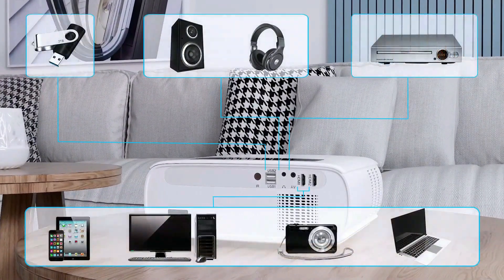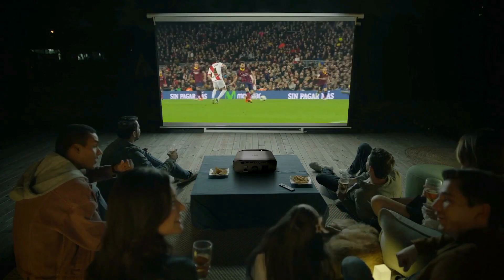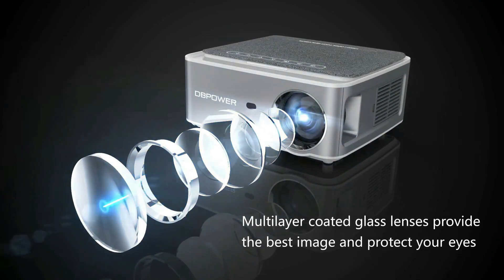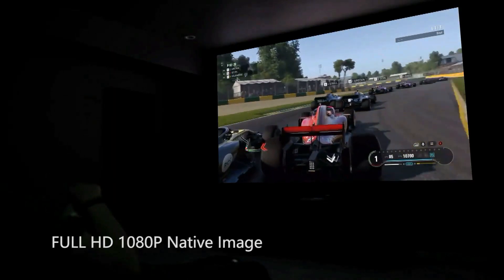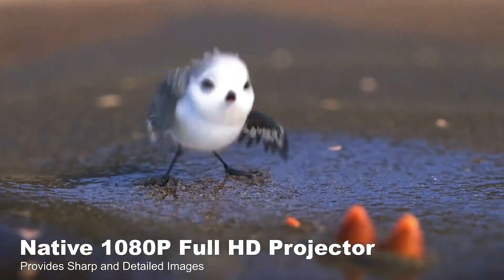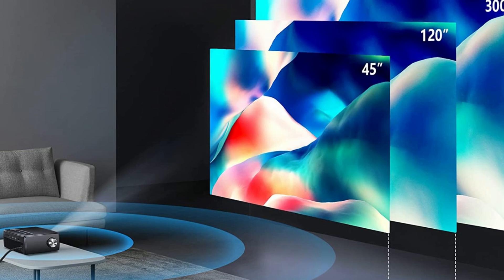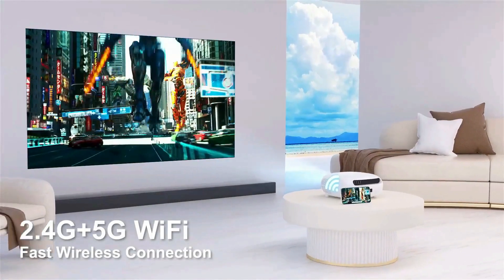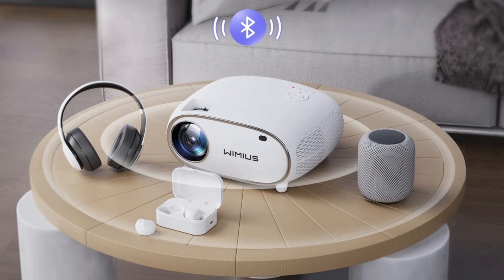Best Projectors Under $300 In 2022 - Top 5 Projectors Under $300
I created a list of the 5 Best Projectors Under $300 in 2022 which are available on amazon, search no further because I'm giving you the top Best Projectors Under $300 of 2022 so you don't have to.

00:00 Introduction
00:21 1.)  Artlii Projector
✓ Amazon US
Artlii Energon 2 home projector is the latest wifi video projector in 2022, using the original physical resolution of 1920x1080 pixels.

01:55 2.)  DBPOWER Projector
✓ Amazon US
DBPOWER Full HD 1080 resolution Native projector utilizes bright LED light and LCD display technology, upgrade with 9500 lumen high brightness.

03:25 3.)  TOPVISION Projector
✓ Amazon US
TOPVISION portable projector features 1080 native resolution, delicate picture quality, and brings a strong visual impact.

04:50 4.)  CLOKOWE Projector
✓ Amazon US
CLOKOWE native 1920x1080 resolution HD projector with 10000:1 high contrast provides over 95%+ brightness than other 1080p projectors.

06:22 5.)  WiMiUS Projector
✓ Amazon US
WiMiUS projector is designed by the most famous designer. This appearance looks very fashionable and it can prevent dust from entering the projector.